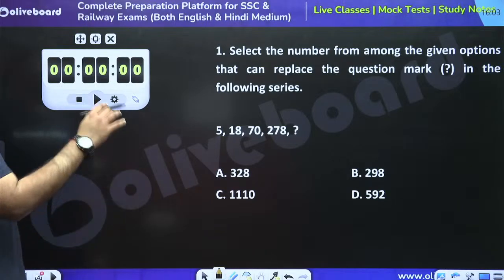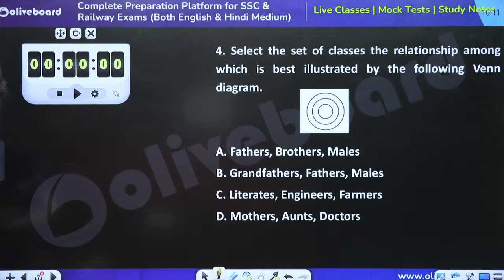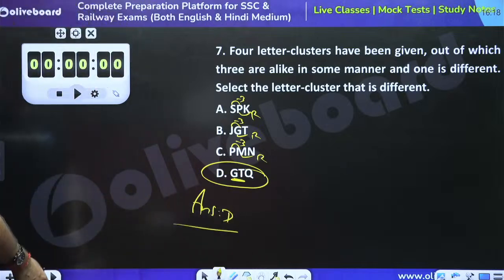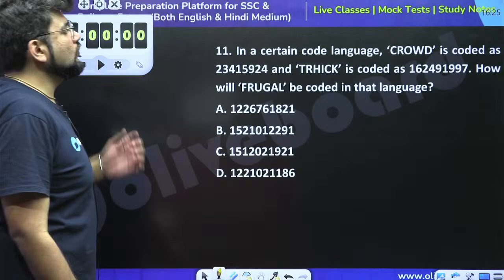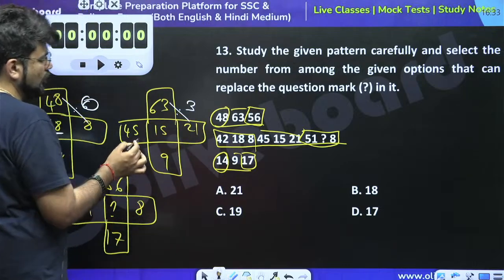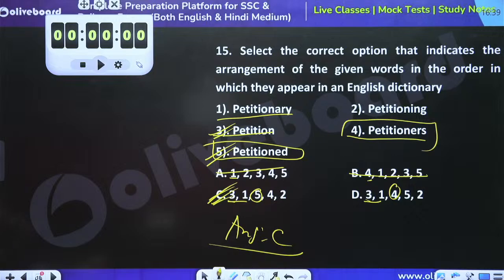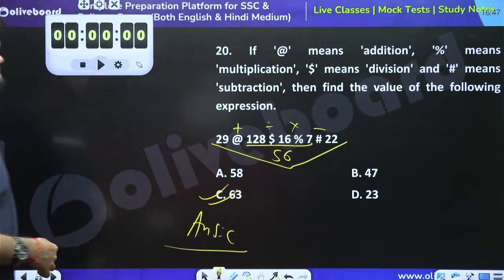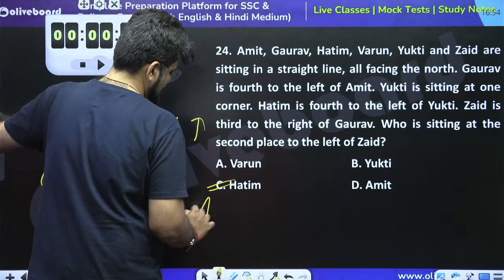Reasoning Practice Set for SSC CGL 2025 | Set -2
Boost your reasoning skills with Reasoning Practice Set for SSC CGL 2025 | Set -2, covering the most important and frequently asked topics to help you ace the exam with confidence. This session includes key concepts such as Coding-Decoding, Blood Relations, Analogy, Syllogism, Decision Making, Number Series, Visual Memory, Statement & Conclusions, Direction Sense Test, Embedded Figures, and Puzzle-Based Questions. Designed to enhance your speed, accuracy, and logical thinking, this practice set is perfect for SSC CGL 2025 and other competitive exams. Stay ahead of the competition by practising regularly.